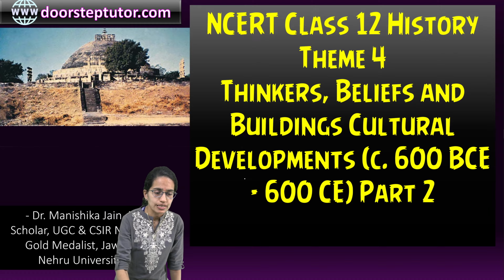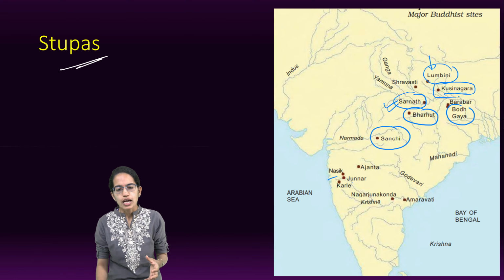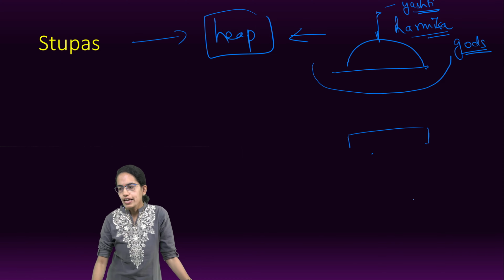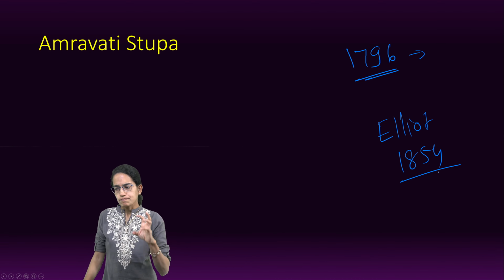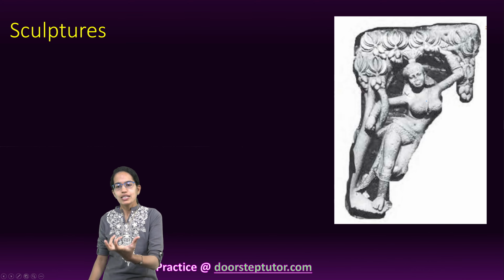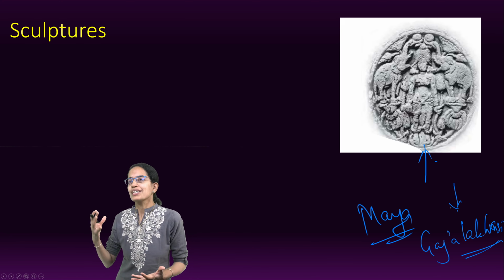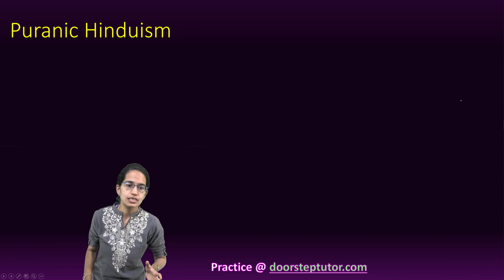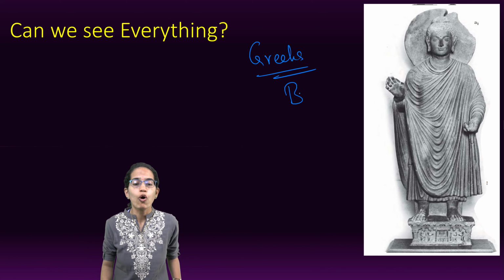NCERT Class 12 History: Theme 4 - Thinkers, Beliefs and Buildings Cultural Developments Part 2| CUET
Chapters:
0:00 Evolution of Stupas
0:31 Meaning of Stupa and Funeral Pyre
1:16 Ashokavadana and Relics Distribution
1:48 Important Buddhist Sites on Map
2:17 Ajanta and Ellora Architectural Wonders
2:44 Contributions of Satavahanas and Guilds

This lecture covers Theme 4 of NCERT Class 12 History, focusing on the evolution of Buddhist stupas, the distribution of relics by King Ashoka, and the architectural contributions of the Satavahana dynasty. Mastering these concepts is essential for understanding the cultural and religious developments in ancient India for the CUET and UPSC exams.

Sacrifices & Debates
Zarathustra in Iran
 Kong Zi in China
Socrates, Plato and Aristotle in Greece
Mahavira and Gautama Buddha in India
Buddhist Texts
The Vinaya Pitaka included rules and regulations for those who joined the sangha or monastic order
the Sutta Pitaka had the Buddha’s teachings
the Abhidhamma Pitaka dealt with philosophical matters
Debate
Fatalists (Ajivikas)
vs
Materialists (Lokayatas)
Mahavira
Ahimsa – non injury to living beings
5 vows: to abstain from killing, stealing and lying; to observe celibacy; and to abstain from possessing property

Buddha & Enlightenment
Hagiography
the world is transient (anicca) and constantly changing
it is also soulless (anatta) as there is nothing permanent or eternal in it.
Within this transient world, sorrow (dukkha) is intrinsic to human existence.
It is by following the path of moderation between severe penance and self-indulgence that human beings can rise above these worldly troubles
Buddha’s Message to Sigala
Master to employees: … by assigning them work according to their strength, by supplying them with food and wages, by tending them in sickness; by sharing delicacies with them and by granting leave at times
Look after needs of Samanas: by affection in act and speech and mind, by keeping open house to them and supplying their worldly needs

Followers of Buddha
 sangha, an organisation of monks who too became teachers of dhamma
The Buddha’s foster mother, Mahapajapati Gotami was the first woman to be ordained as a bhikkhuni
Rules for Monks & Nuns
emphasis placed on metta (fellow feeling) and karuna (compassion)
Stupas
Stupas
Amravati Stupa
Sculptures
Sculptures
Sculptures
Mahayana Buddhism
Puranic Hinduism
Building Temples
Can we see Everything?